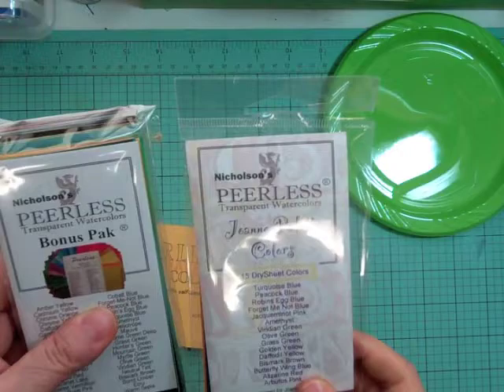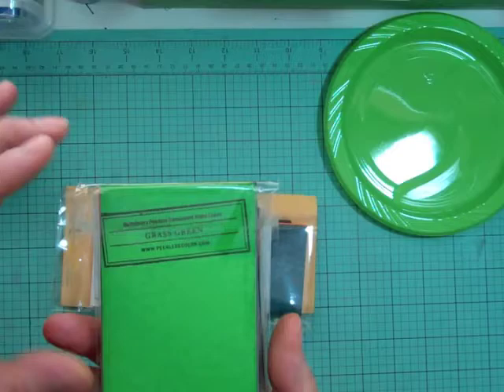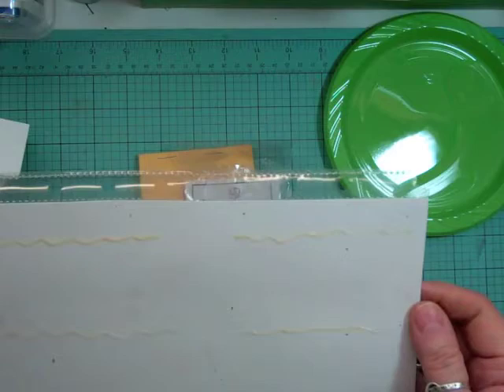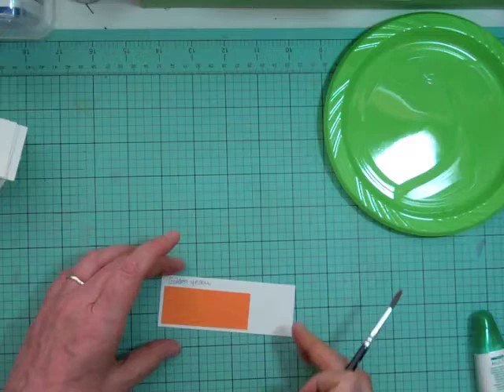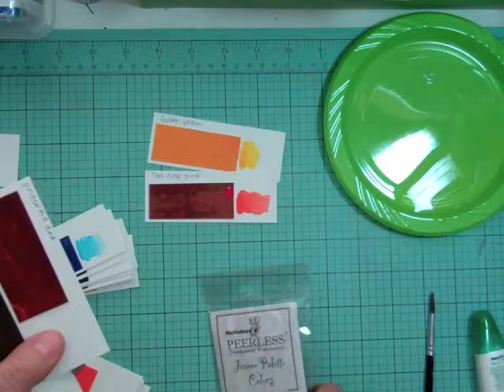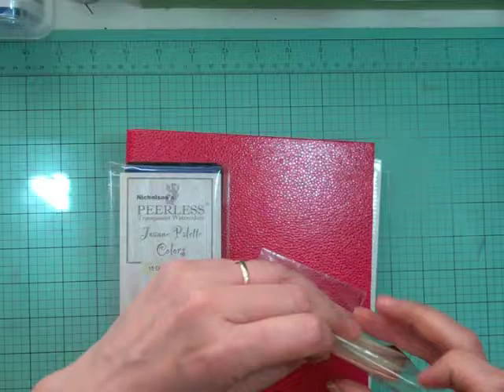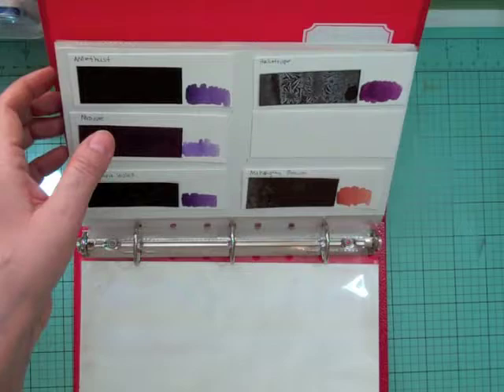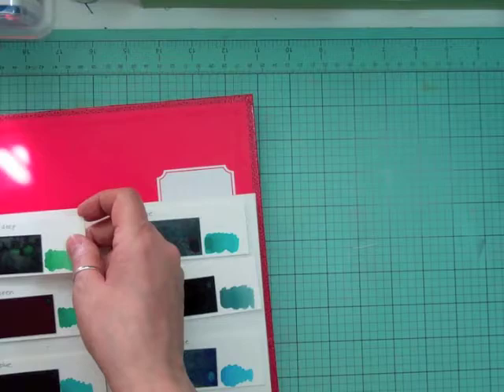Peerless Watercolors: How I store them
Here is a quick look at how I store my Peerless Watercolors. Join me on my Facebook group, here is the